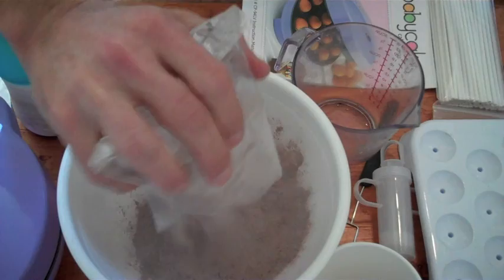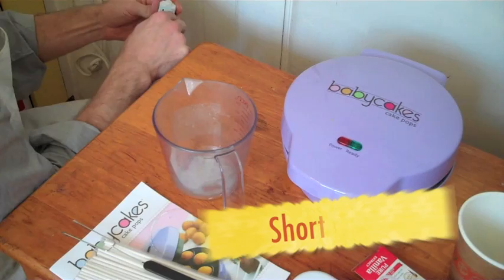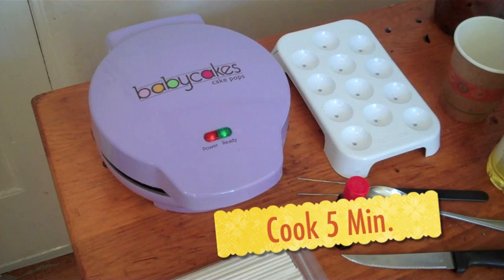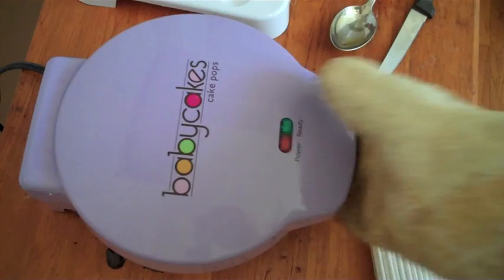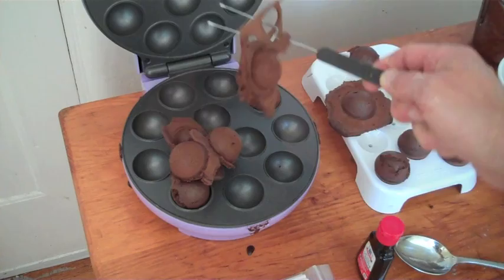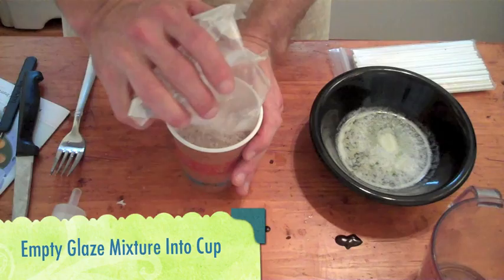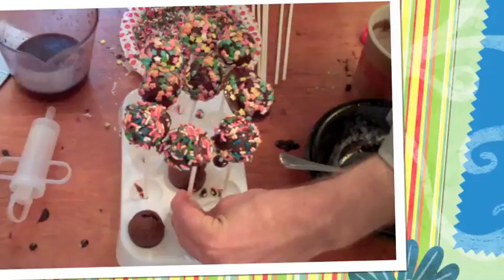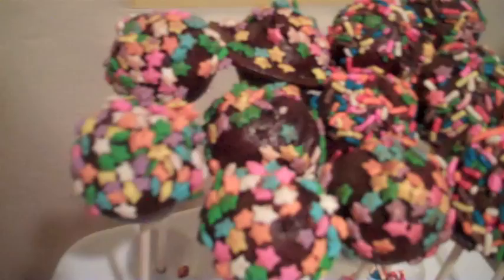Henry's Kitchen 12 - Special Valentine's Day Babycakes Cake Pops